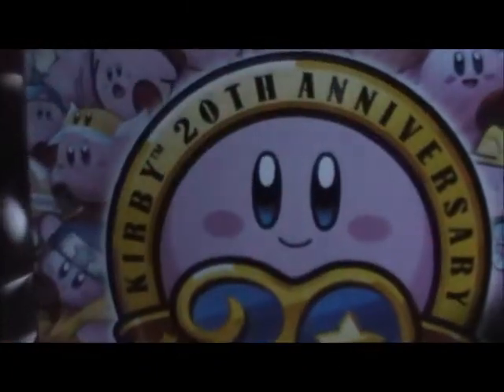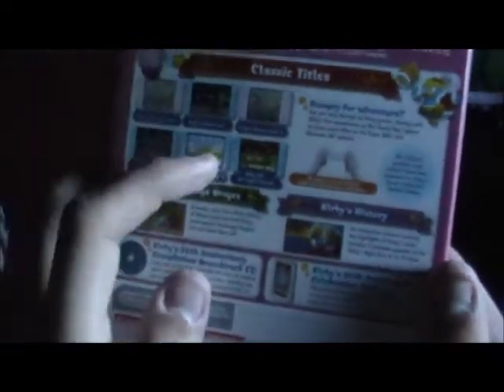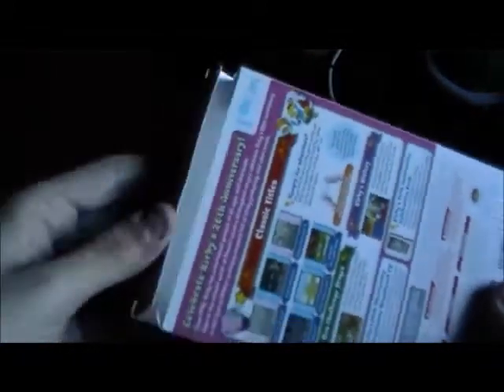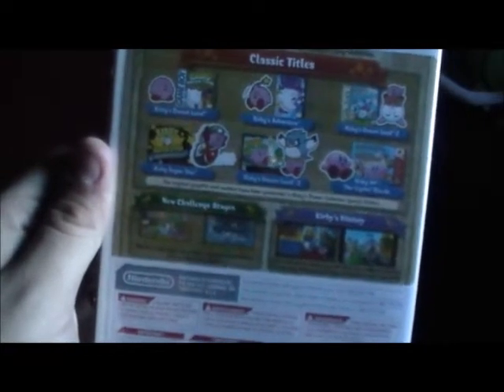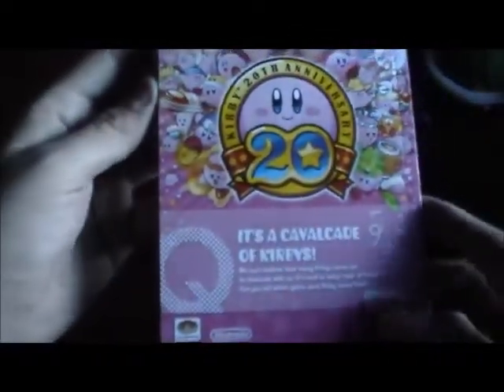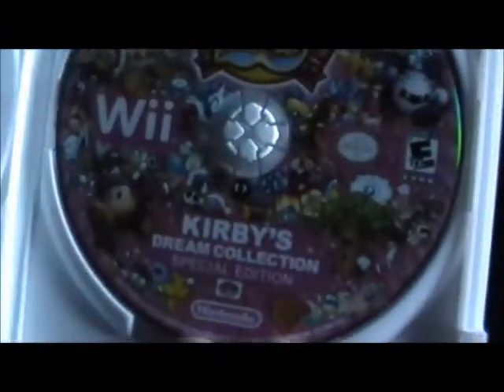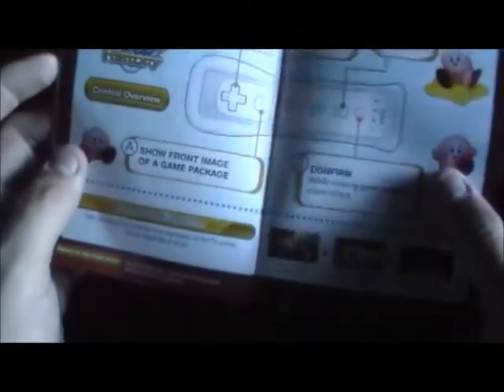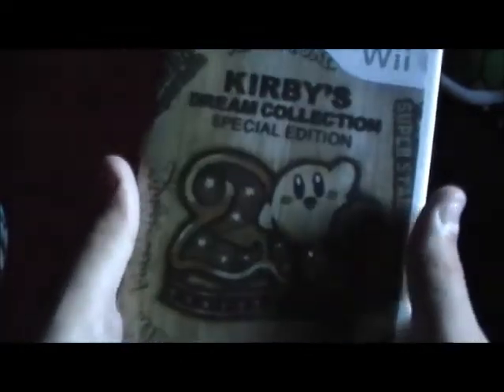Kirby Dream collection unboxing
Dedicated to KirbyMasterUltra the ulrta Kirby fan